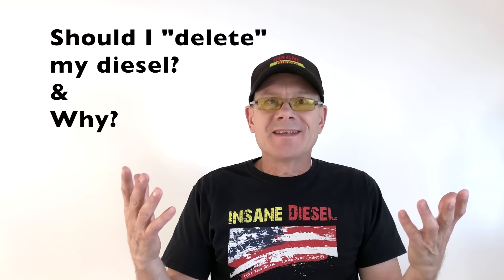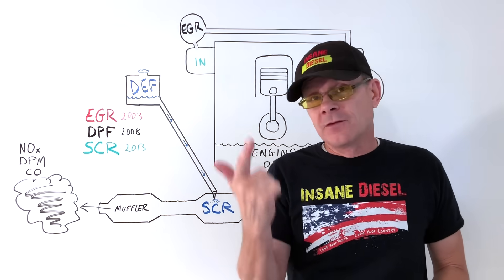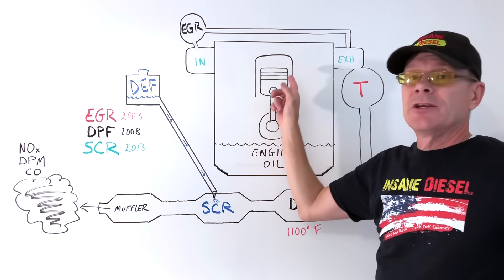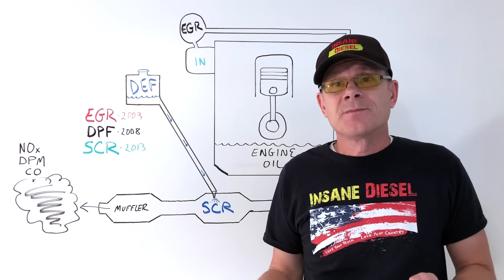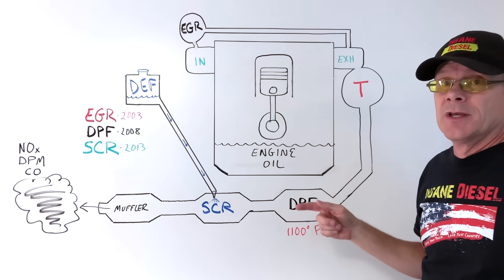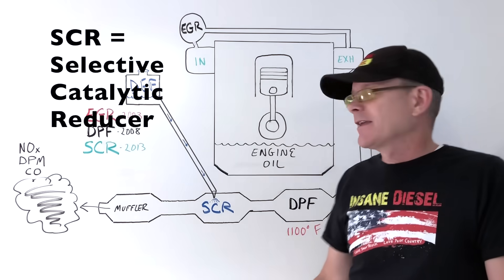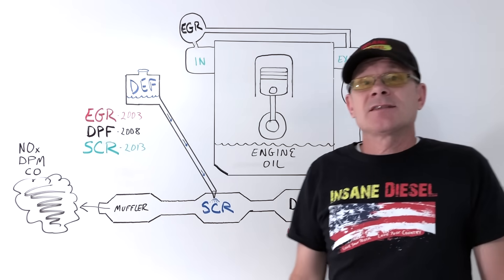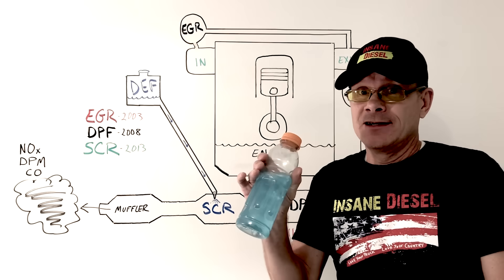Should I Delete My Diesel? The Truth about Diesel Emissions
Should I delete my Diesel? Why do a diesel delete? Are you the owner of a new diesel or trying to decide if your new truck will be gas or diesel? Stick around, you are going to want to see this!!

CBD7 has the ONLY clinically proven formula and is water-soluble for 15x better absorption and best taste. Got Pain? Want better sleep? Lower blood sugar? Get the best with no side-effects and won't show up on a drug test because CBD7 is not a drug! This formula is the ONLY clinically proven safe for OTR truck drivers, firefighters, military, nurses, and other drug-tested jobs.

Today on the Real Deal at Insane Diesel, we are going to talk about “Deletes”. That includes EGR Delete, DPF Delete, SCR Delete. It's all about Emissions.

Diesel Trucks are very useful and becoming more popular, usually because they get better gas mileage than a gas engine, have greater towing power, and the engines are far more durable. But whether you are new to diesels or are simply considering getting a newer model, you are going to have to deal with the new emissions controls.

This may leave you with questions like: what the heck is Diesel Exhaust Fluid? What is Re-gen? And likely the really great question on your mind is probably:

Should I delete them? Or, how do I get them deleted?